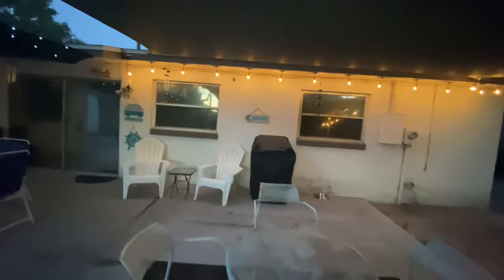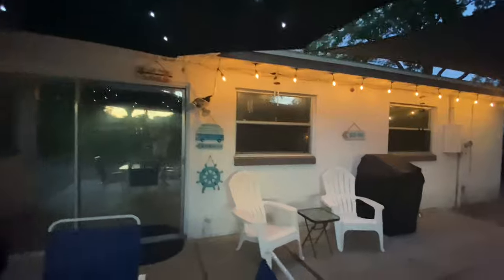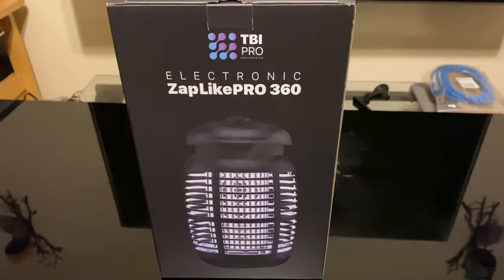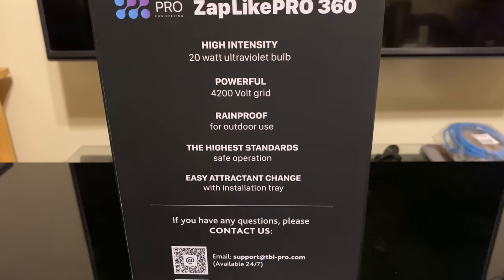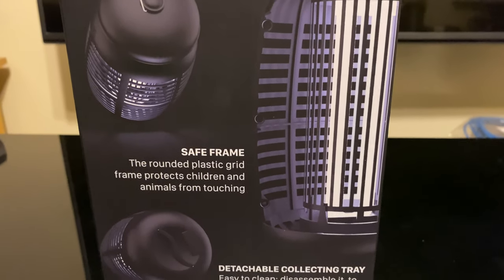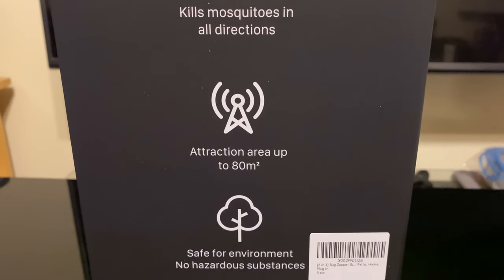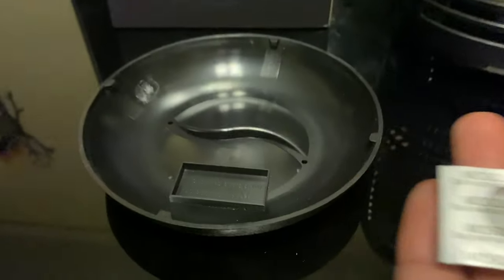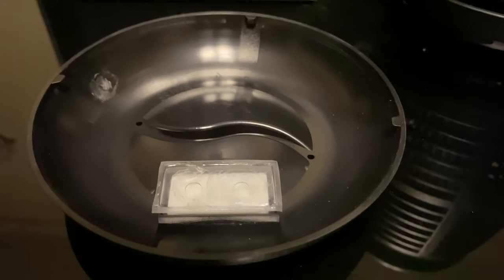How To Kill Mosquitos & Other Flying Bugs (Online Shopping My Way)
🔥TBI Pro ZapLikeProBug Zapper 👉🏾

I would greatly appreciate it. Please let me know if you have any questions or comments and I will do my best to respond in a timely manner.

Happy Shopping!!